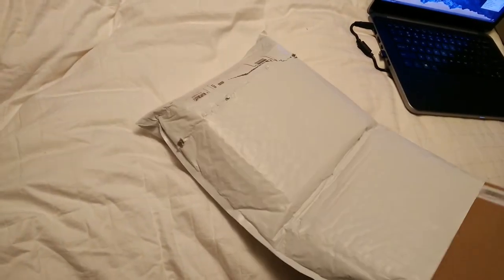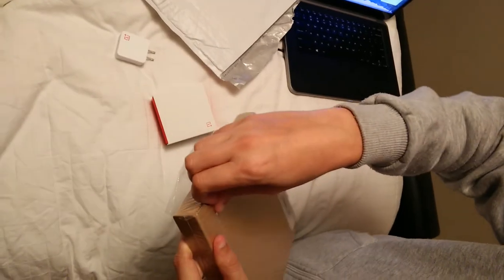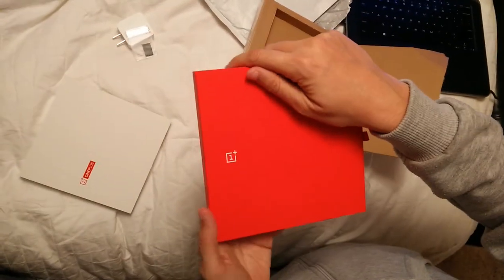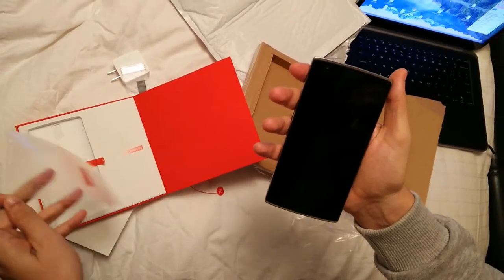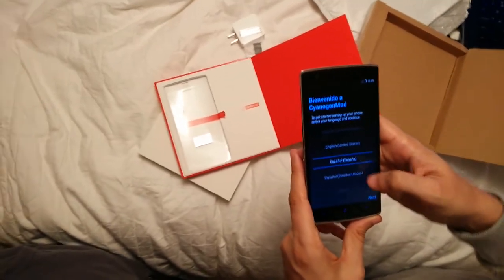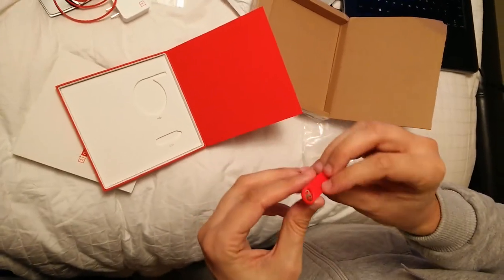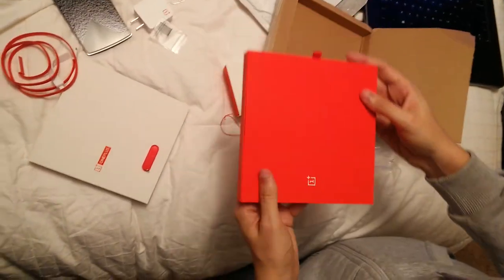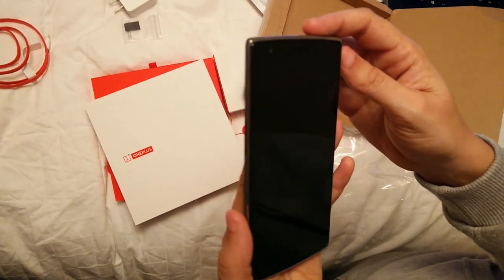The Most Boring Oneplus One Unboxing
The boring reaction of this guy made me watch this video to the end.
This is a high quality video recorded on Oneplus One smartphone.